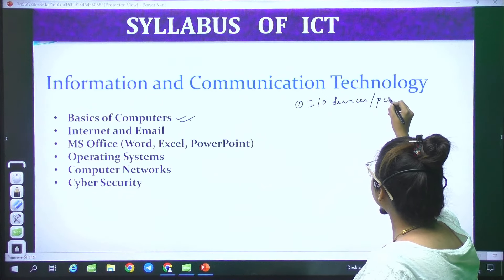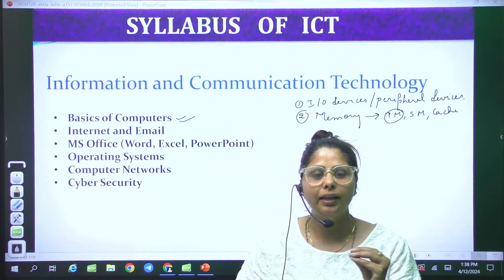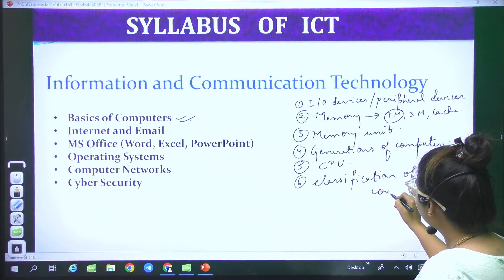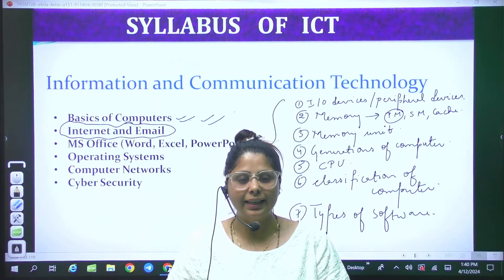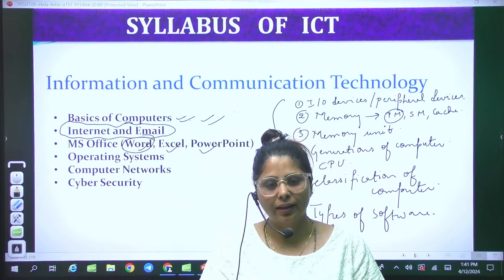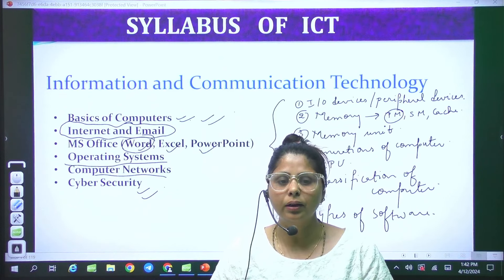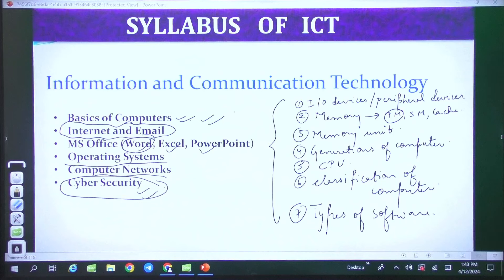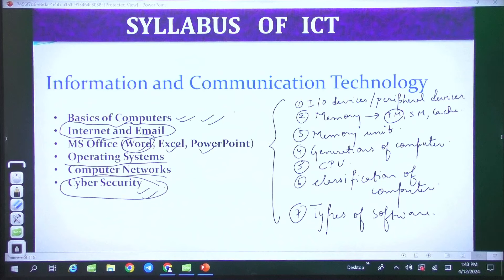ICT COMPUTER Special Batch | Chandigarh TGT/PRT SPECIAL | Aagaaz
📌 कोई भी ऑनलाइन कोर्स लेने के लिए Download करे  Aagaaz Institution

📌 कोई भी ऑनलाइन कोर्स लेने के लिए Website Aagaaz Institution App

📌 Aagaaz Institute के (टेलीग्राम) से जुड़ने के लिए निचे दिए गए लिंक पर क्लिक करे
📌 Aagaaz Institute  YouTube Channel से जल्दी जुड़े 🧑🏻‍🏫

🔴 INSTAGRAM से जुड़ने के लिए नीचे दिए गए Link पर क्लिक करें 👇👇👇

🔵 Instagram link :- I'm on Instagram as @aagaazinstitute001. Install the app to follow my photos and videos.

🔴 WhatsApp Channel से जुड़ने के लिए नीचे दिए गए Link पर क्लिक करें 👇👇👇